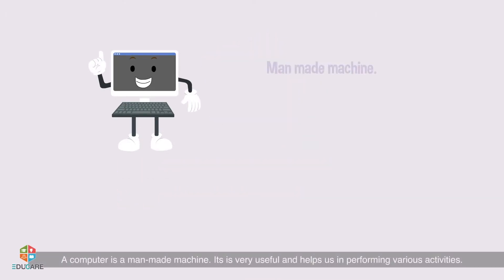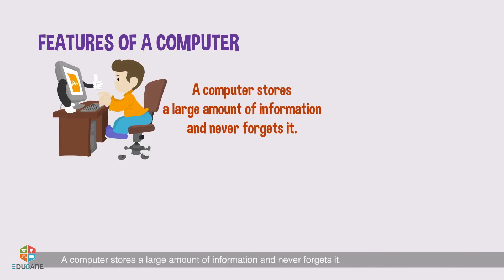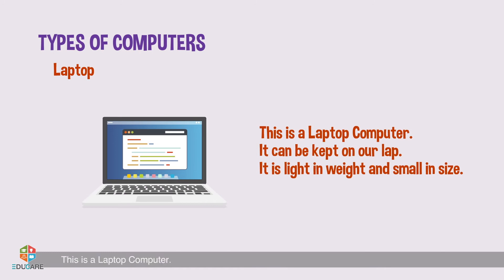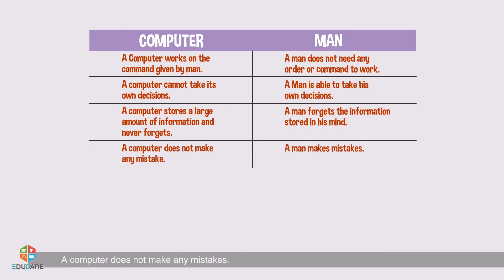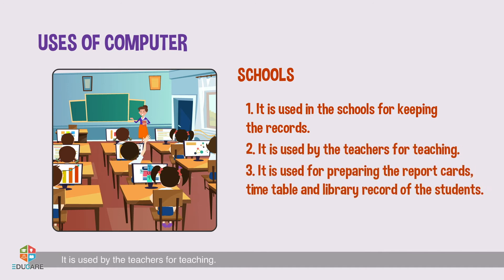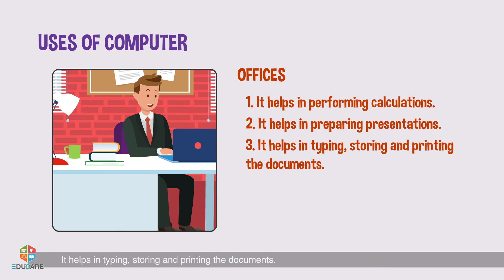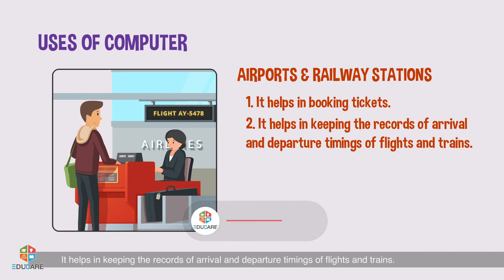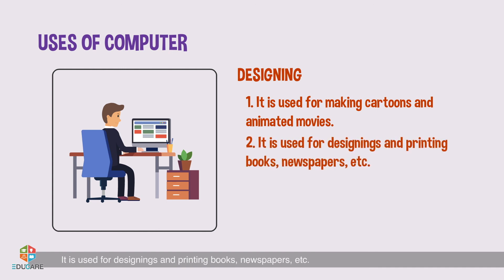Introduction to Computers | Chapter 1 | Cyber Hub - 2